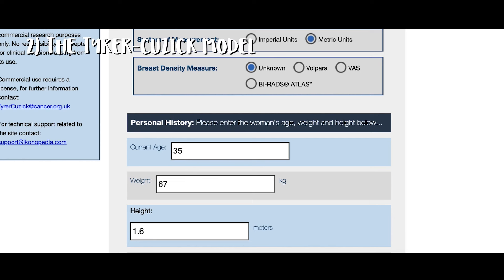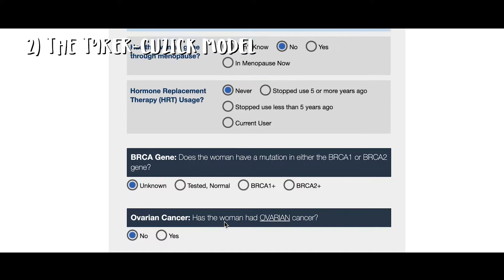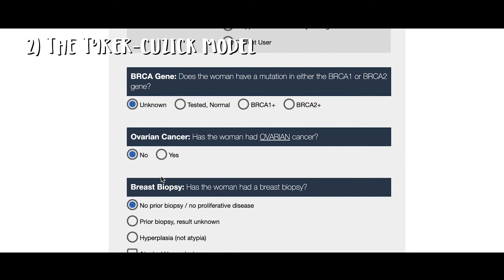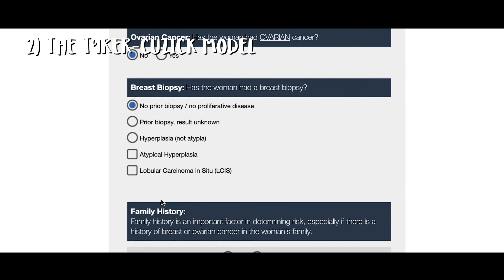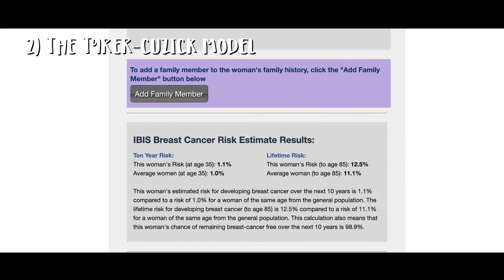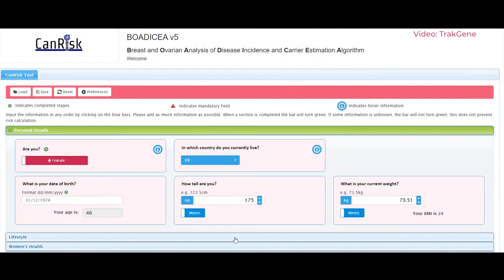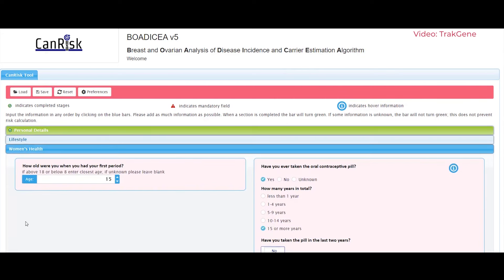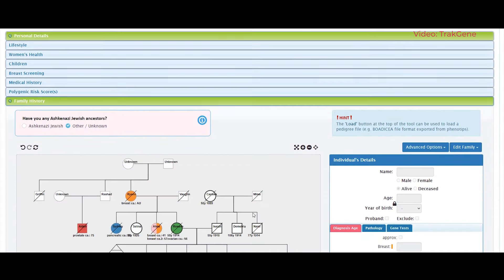Know Your Risk: Understanding Breast Cancer Probability - with Dr Tasha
Assessing your risk of developing breast cancer involves a combination of factors that can be evaluated through various methods. These include analyzing your personal medical history, such as any previous breast cancer diagnoses or instances of cancer in your family, particularly among close relatives like parents or siblings.

Additionally, factors like age, hormonal levels, lifestyle choices such as diet and exercise, and genetic mutations such as BRCA1 and BRCA2 genes can all contribute to determining your risk level. Utilizing risk assessment tools and screening tests, such as mammograms and genetic testing, can provide valuable insights into your individual risk profile and help guide decisions regarding preventive measures and early detection strategies.

It's crucial to consult with healthcare professionals who can assess these factors comprehensively and provide personalized guidance tailored to your specific circumstances.

I’m a Doctor, Breast Cancer Surgeon, and Medical Educator. After 20 years of helping people understand and overcome breast health problems, I’ve seen firsthand the fear, frustration, and stress that my patients go through.